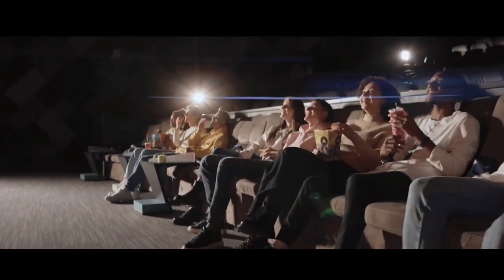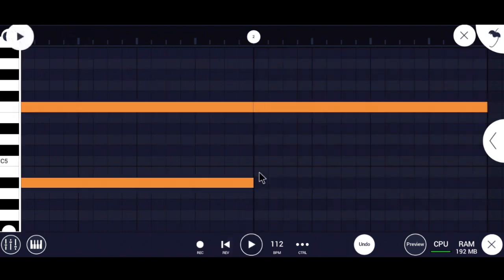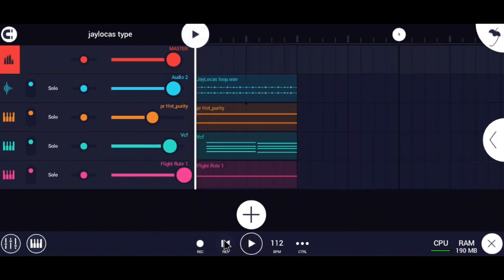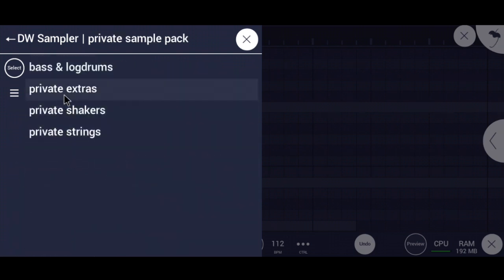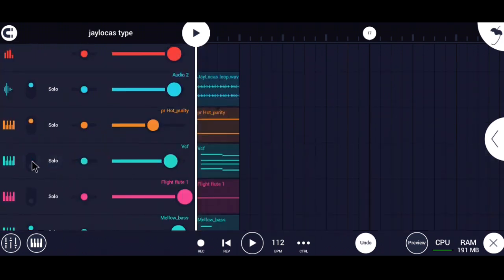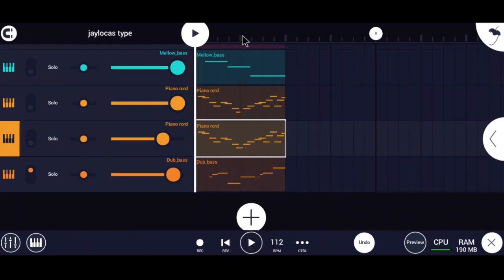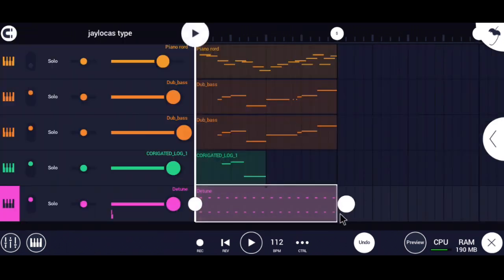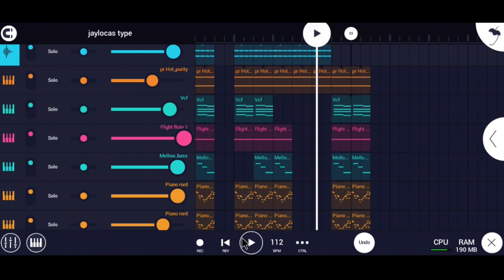how_to_make_sgija_[amapiano]_like_[jaylokas]_on_[fl_studio_mobile]_for_[beginners]_[full_tutorial]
in todays video I am going to be showing you guys how to make sgija amapiano like jaylokas on fl studio mobile for beginners

and I am also going to be giving away this hot jaylokas amapiano flp project file to all my subscribers.

this project file/flp is only for learning and educational purposes only [please do not post the project file anywhere] 🚩

heres the link to my new song + a free officixl rsa sgija [sample pack]
    • iwalk ye phara remix -...

here's the link to my latest song👍

how to make sgija amapiano on fl studio mobile
how to make amapiano on fl studio mobile
fl mobile